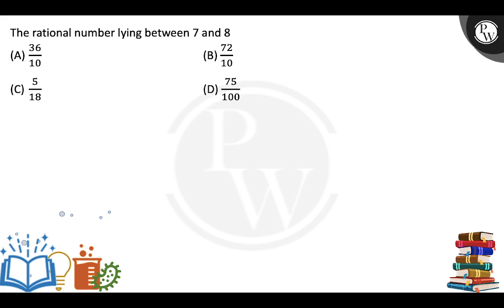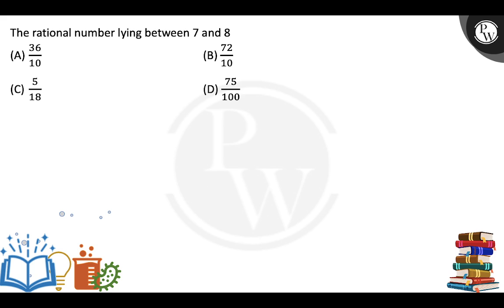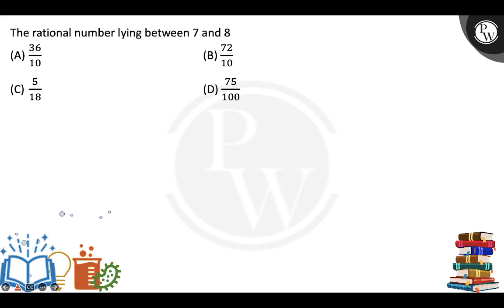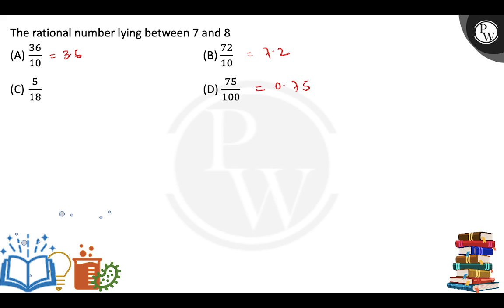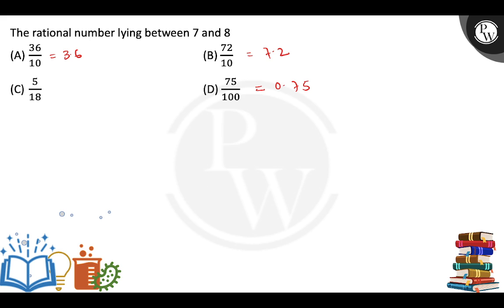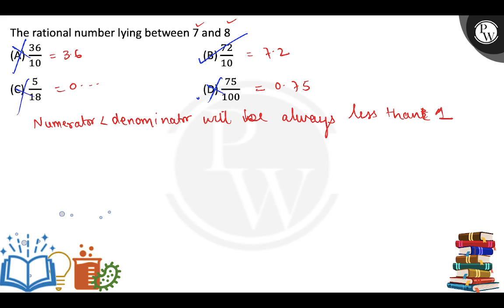The rational number lying between 7 and 8....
The rational number lying between 7 and 8 📲PW App